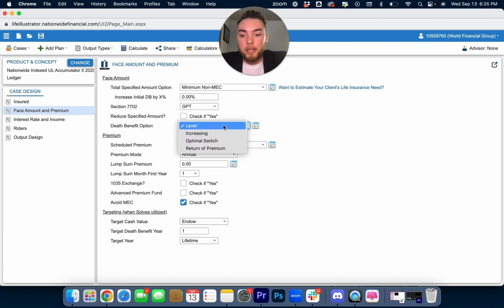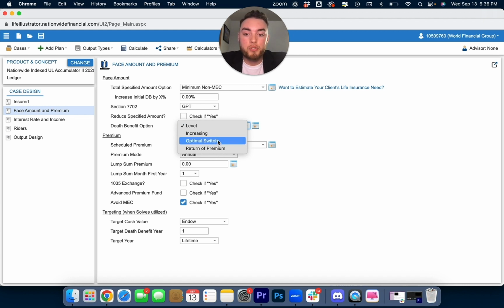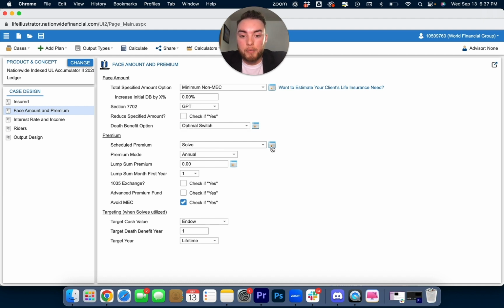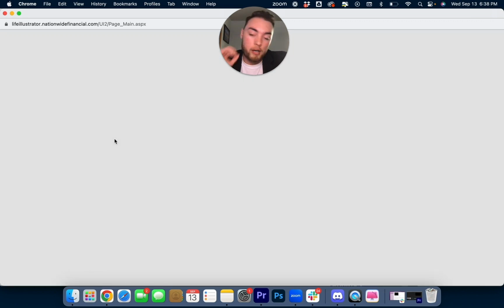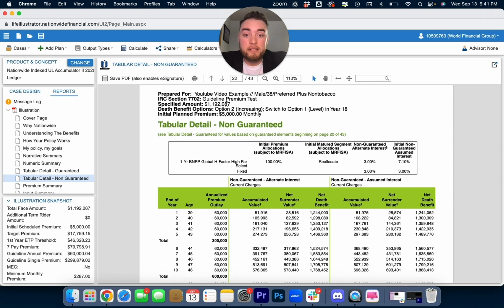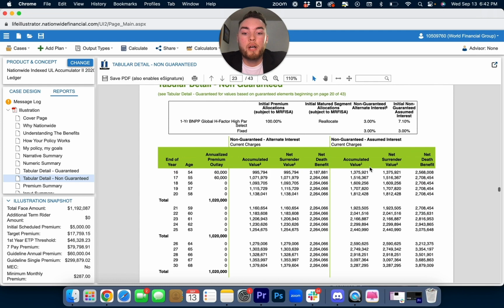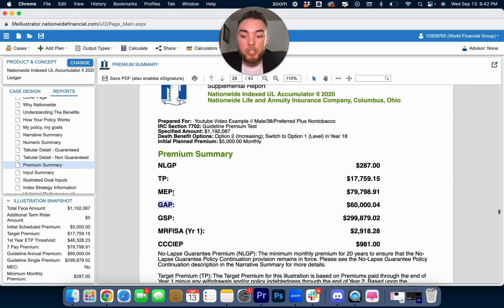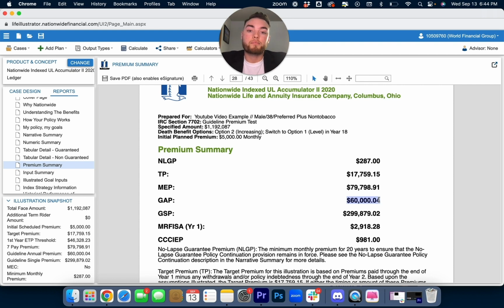Building a Max Funded Indexed Universal Life Policy (What Most People Get Wrong)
Infinite banking is an amazing concept, but 99% of people teach misinformation about it, or simply make it complicated and confusing. In this video, learn the truth about Infinite Banking, Cash Flow Banking & Bank on Yourself, all while keeping the concepts simple and understandable. If you want to learn more about infinite banking, click the link below to book a 15 minute clarity phone call with me.